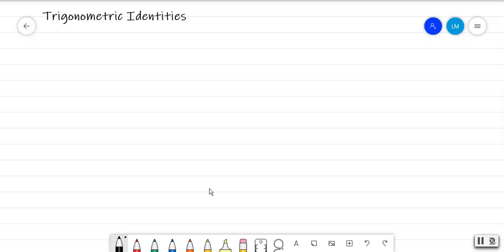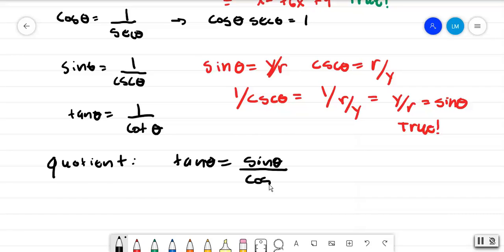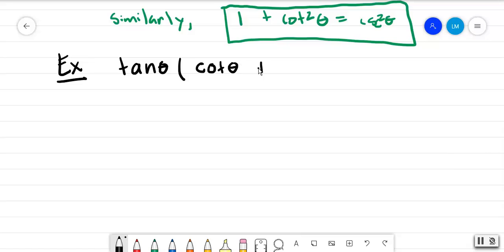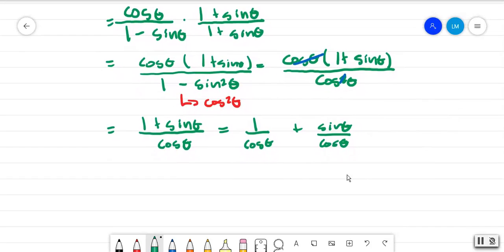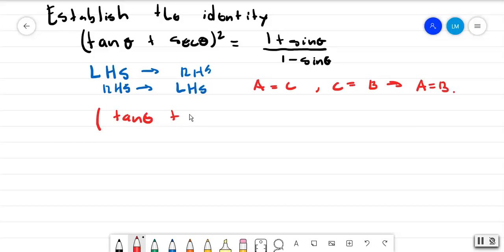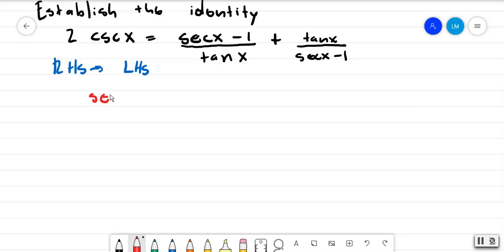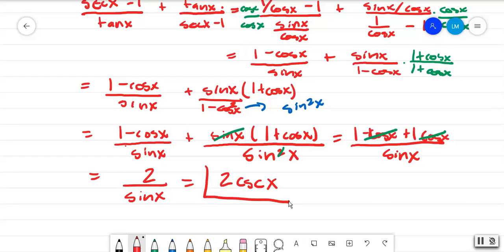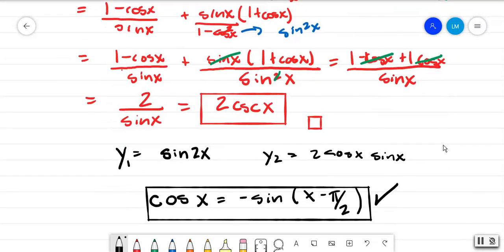5.1 Fundamental Identities & 5.2 Verifying Trigonometric Identities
Examples of using fundamental identities and verifying/establishing identity statements.

This covers section 5.1 & 5.2 from your textbook.